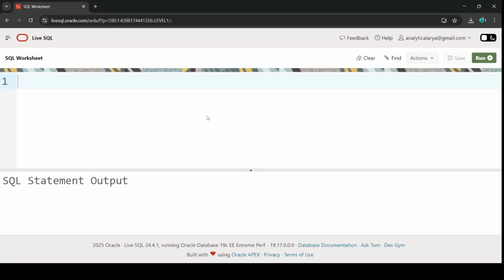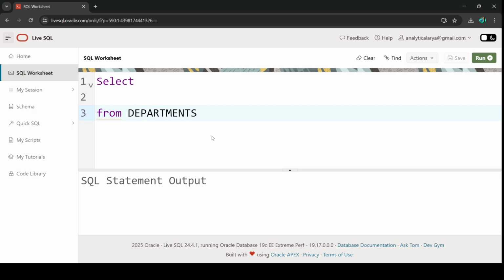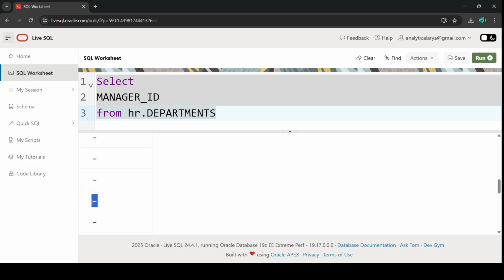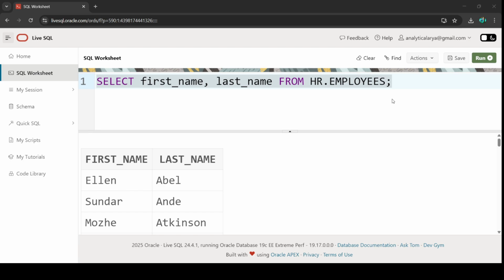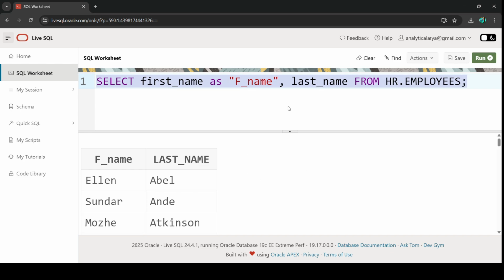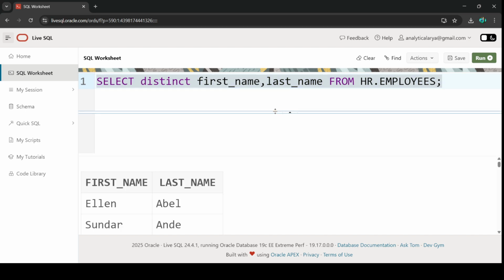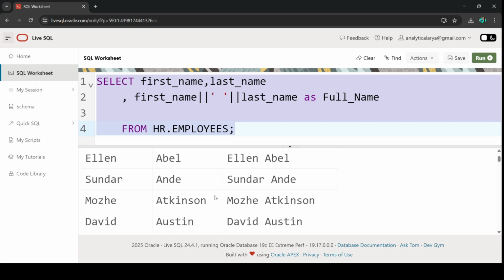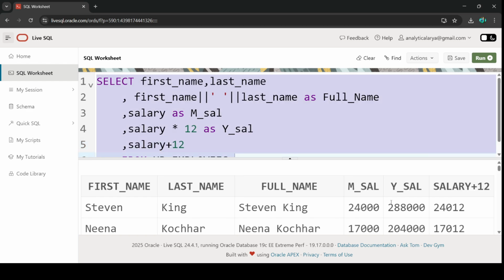SQL day 001